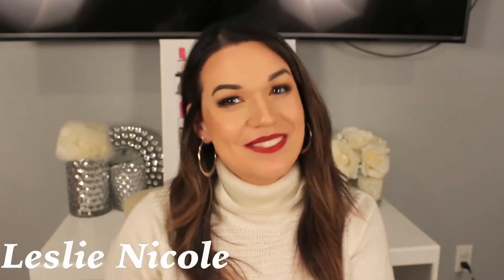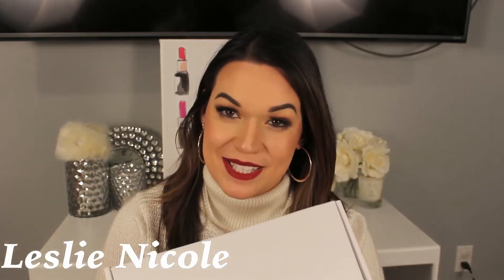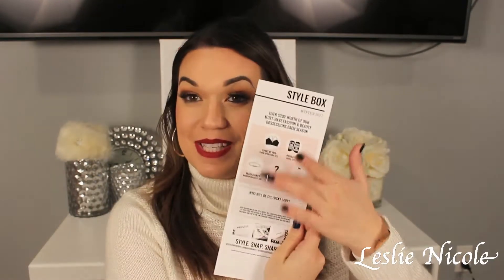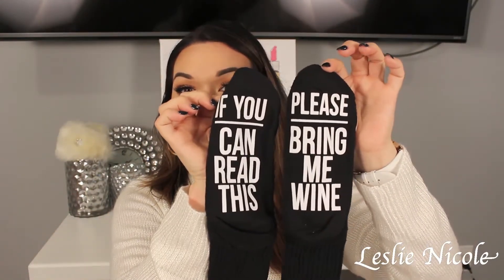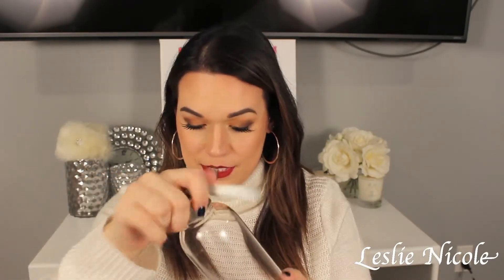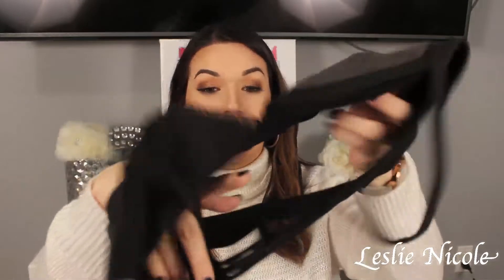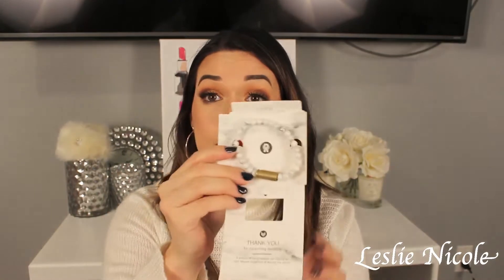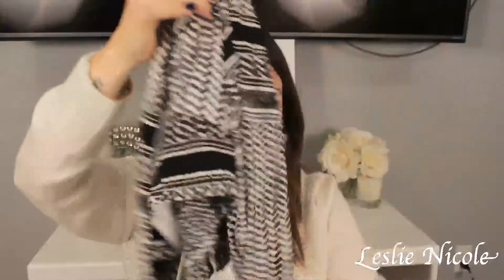Privilege Winter Box 2017 - Unboxing | Leslie Nicole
I have another Styleforthepriv Unboxing video for you all!
Its a quarterly subscription and this is the winter box for 2017!

The box comes with over $200 worth of products and its only $59.99 Canadian!
All the info for these boxes can be found on their website or on their Instagram @styleforthepriv and they are 4 working boss babes who also do a podcast called PrivTalks!

So I hope you enjoy this video!
XOXO love you guys!!

Have you seen my previous video? Tartelette Toasted Makeup Tutorial

As well as let me know what you want to see in my next video!

EDITING: NCH SOFTWARE